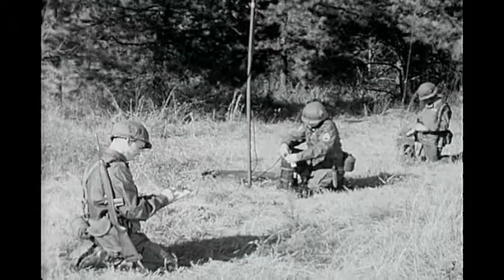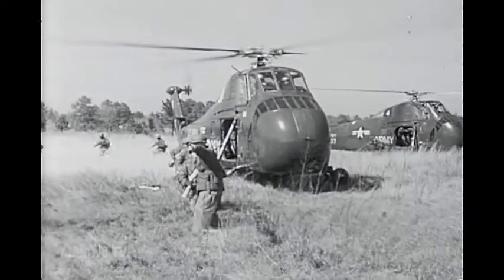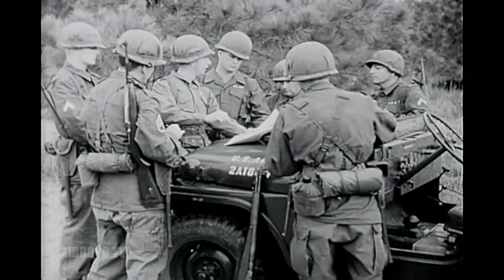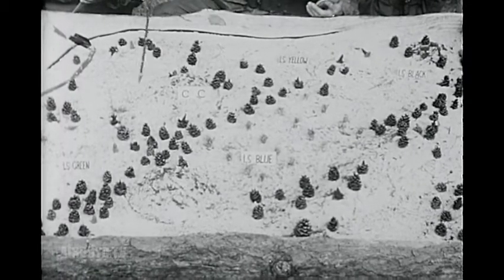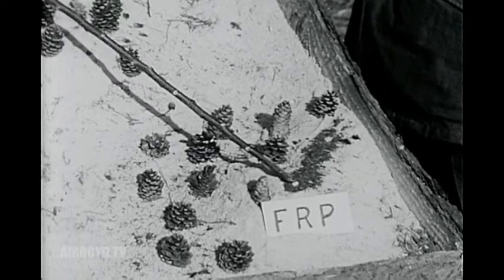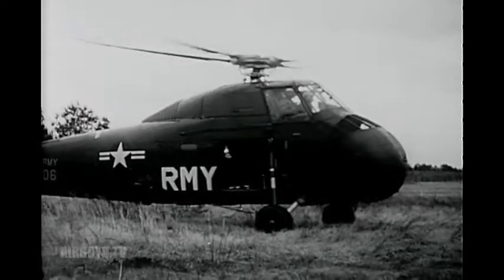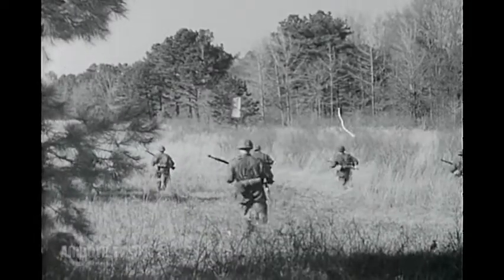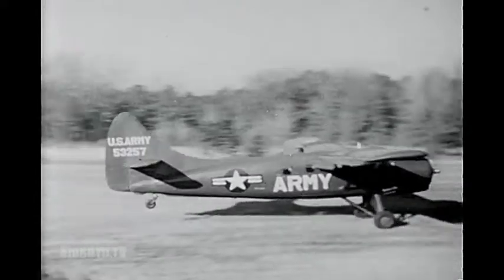Army Pathfinders (1959)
National Archives - Army Pathfinder Team - National Security Council. Central Intelligence Agency.  (09/18/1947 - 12/04/1981). - This film examines the pathfinder team mission -- to furnish navigational guidance to operational units. - ARC 649466 / LI 263.1782